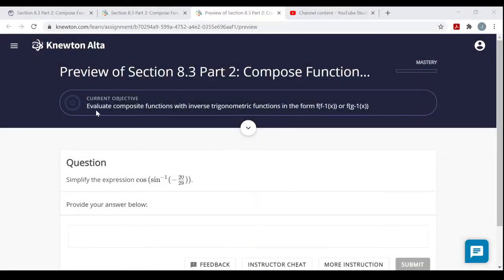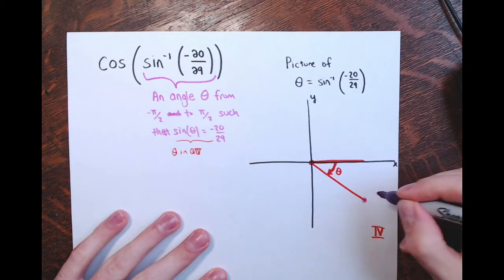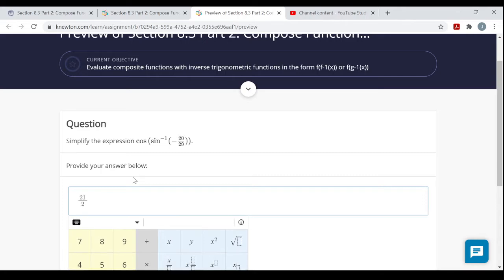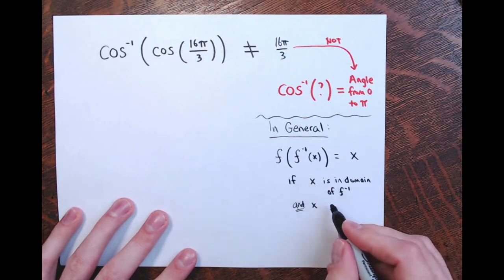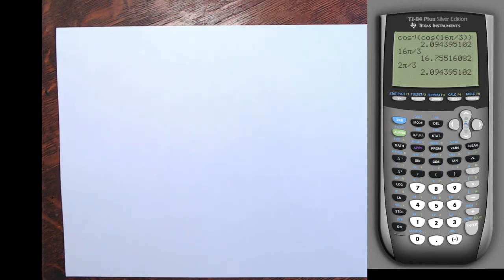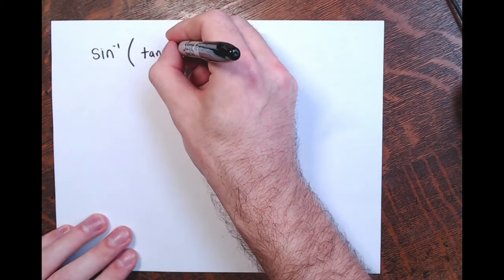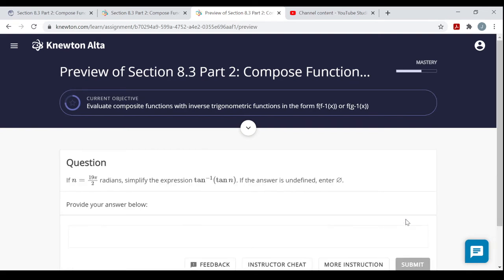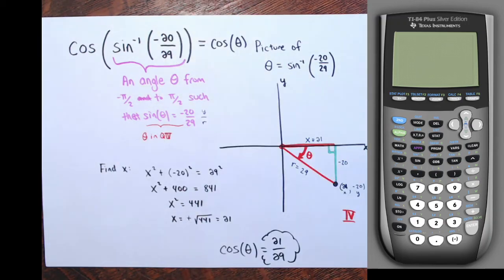Math 1435: Section 8.3 Part 2 - Compose Functions with Inverse Trigonometric Functions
In this video, I go over KnewtonAlta homework Section 8.3 Part 2 for Math 1435.